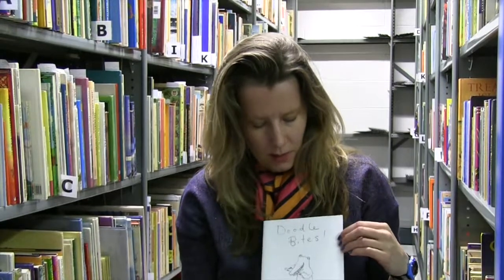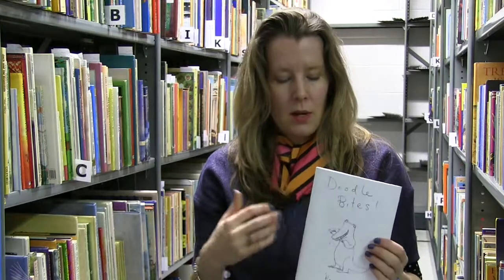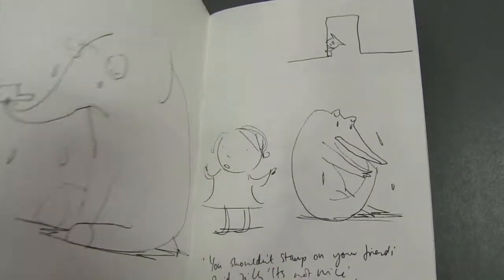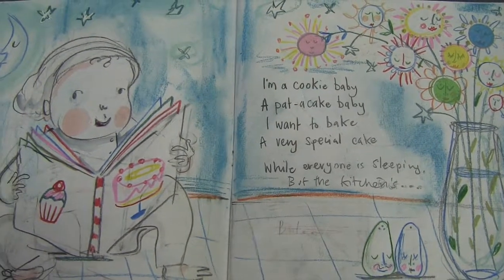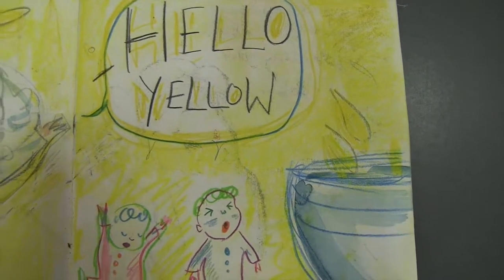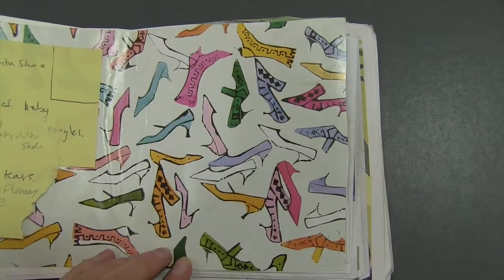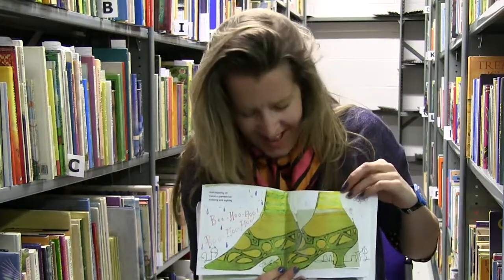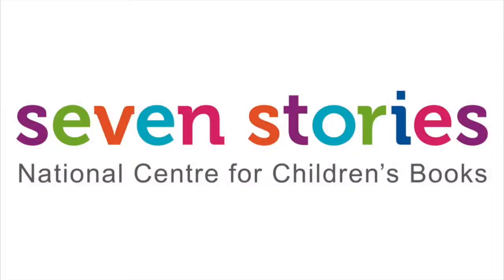Polly Dunbar's Dummy Books